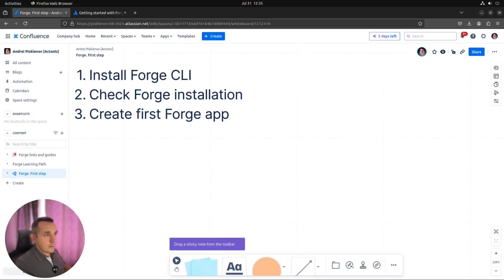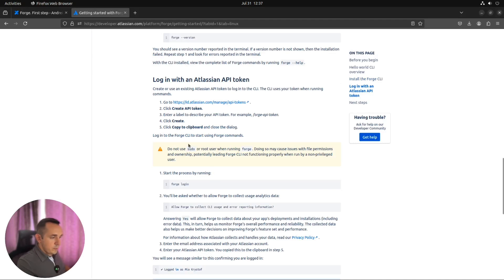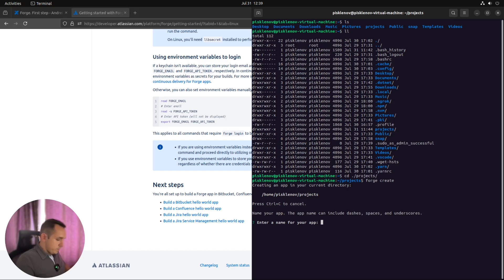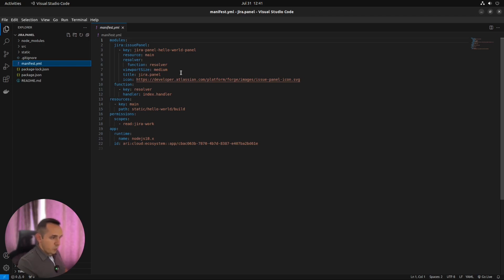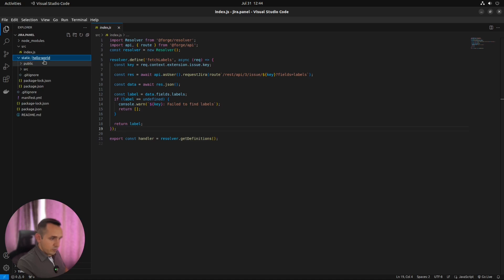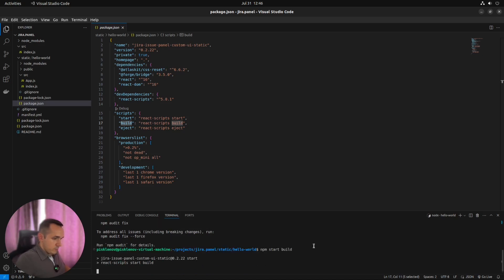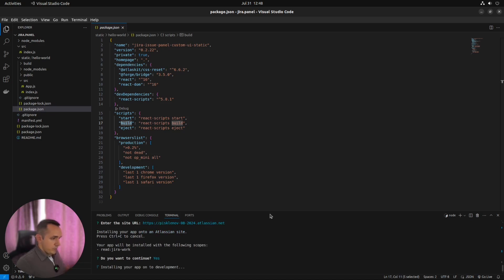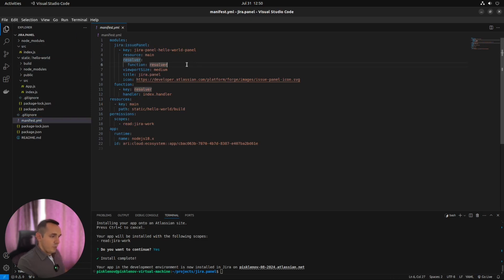Atlassian Forge for Beginners: Install, Configure, Build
In this video, I will guide you through the essential first steps every developer needs to take to start app development using Atlassian Forge. From installation and configuration to building your first "Hello World" app, this tutorial covers it all.

Check out the links below for all the resources mentioned in the video. Enjoy, and don't forget to leave your feedback!